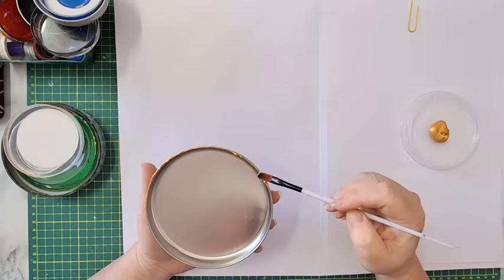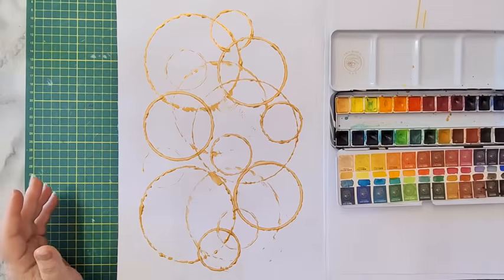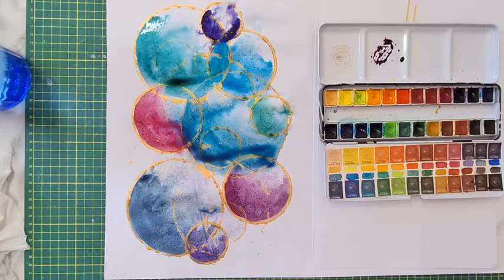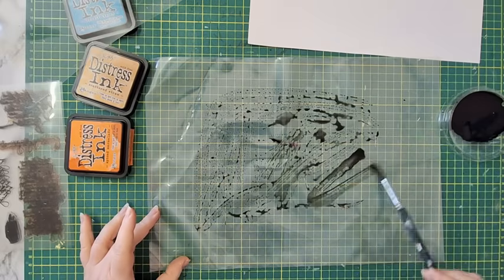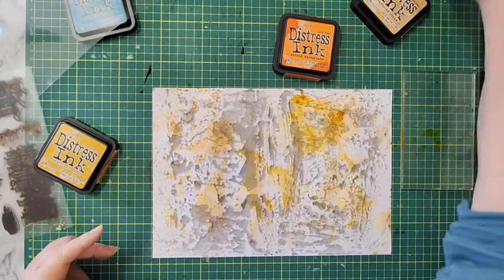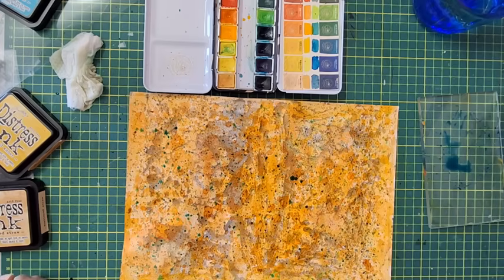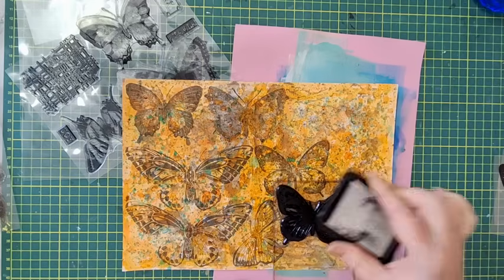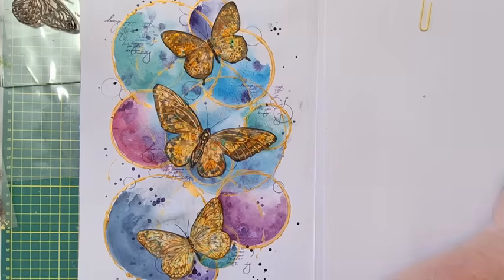Art Journal Page And 10 Giveaways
Art journal page using acrylic paint, watercolors and distress inks
The 10 winners of the giveaway will be announced next Sunday Feb 23rd .